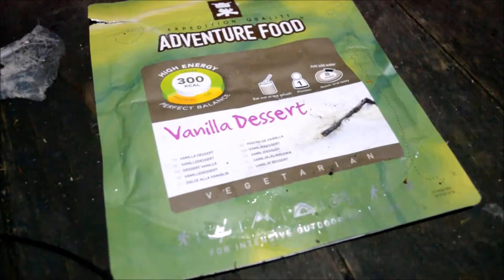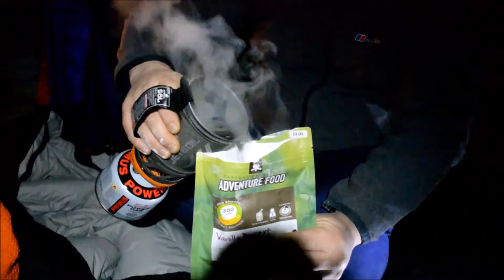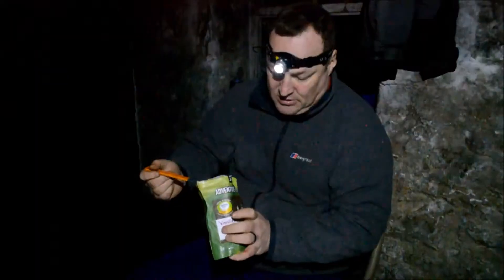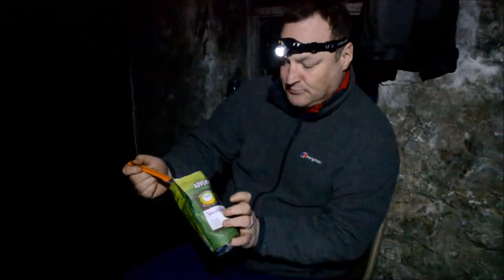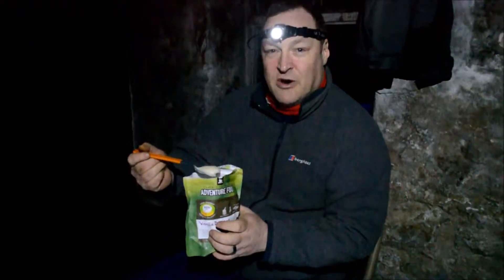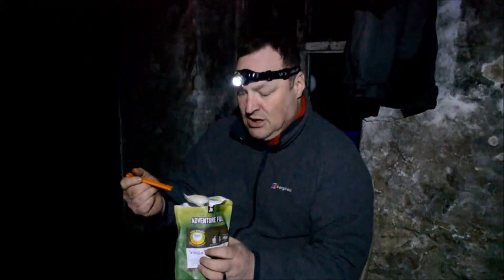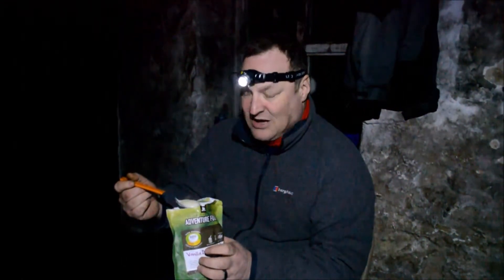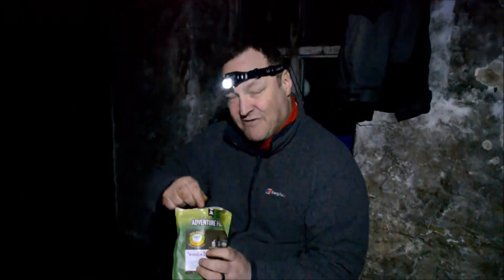Adventure Food Vanilla Dessert : Bin or Win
Quick fire review of Adventure Food's Vanilla Dessert.